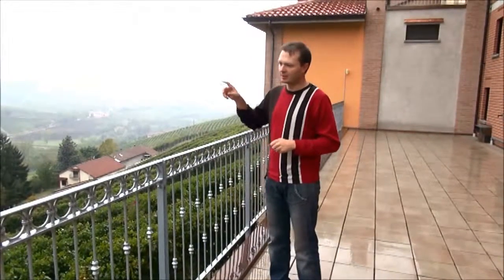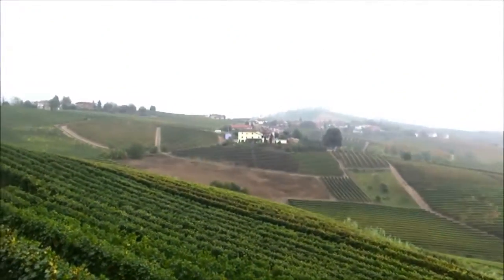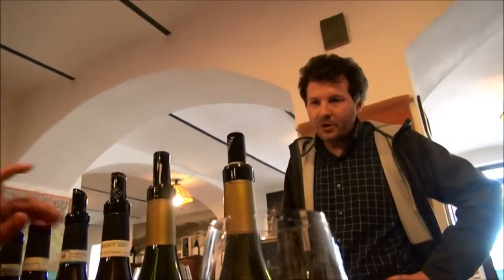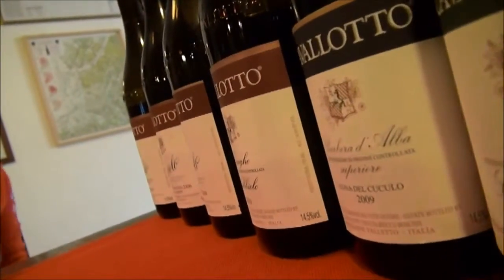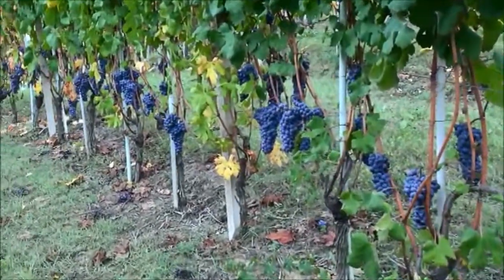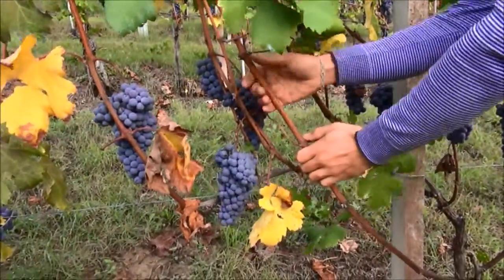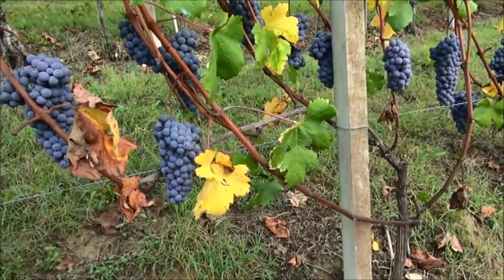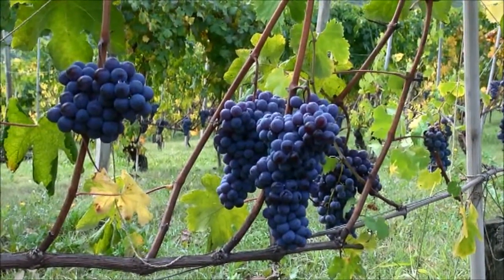Langhe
Speciale viaggio nelle Langhe di Assaggi Divini tra Barolo e Barbaresco incontrando Giuseppe Cortese, Cavalotto e Bruno Rocca di Rabajà.